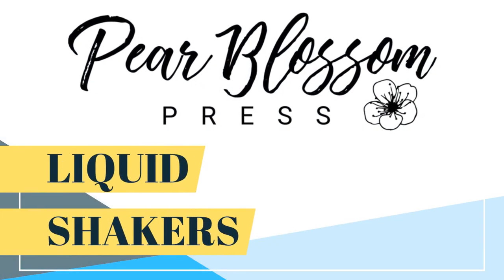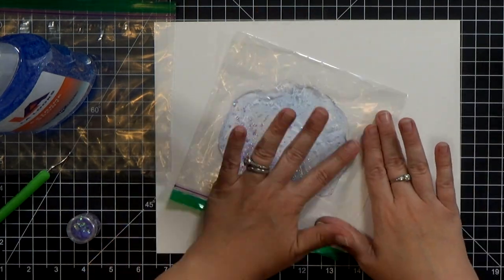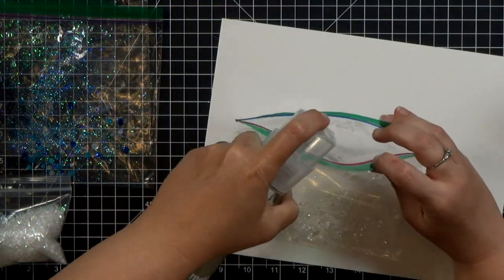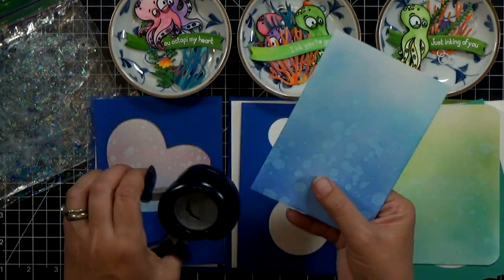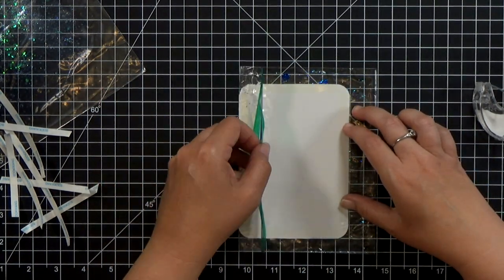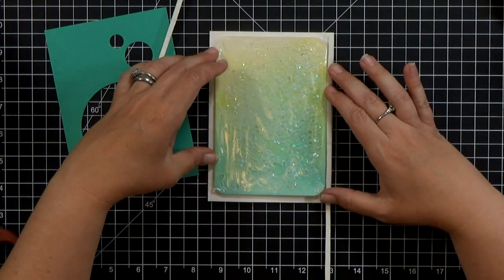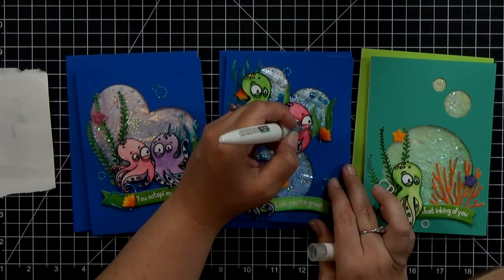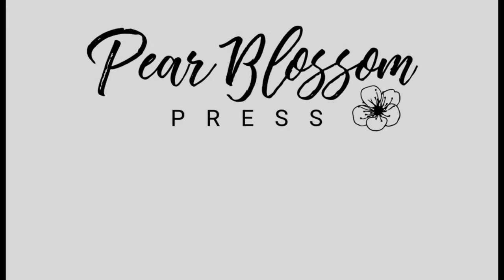3 Ways to Make Liquid Shaker Cards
Let's make liquid shaker cards! Today's video shows you how to create liquid shaker cards using three common liquid bases. See how they differ and decide what works best for the type of card you're making. Also, check out the brand new Inky stamp set from The Rabbit Hole Designs! You'll find links to everything in my blog...

Thanks for stopping by today, and don't forget to hop along with us for more inspiration!